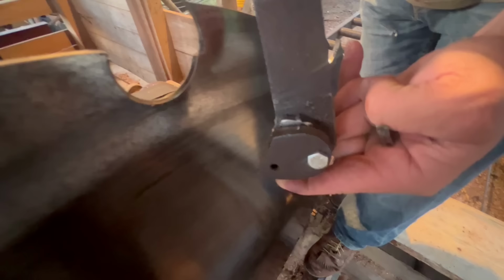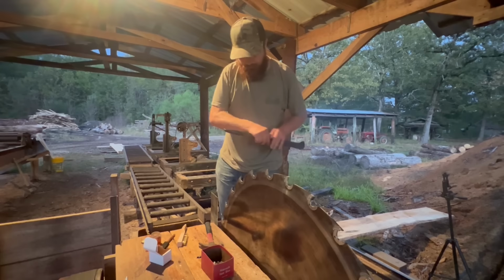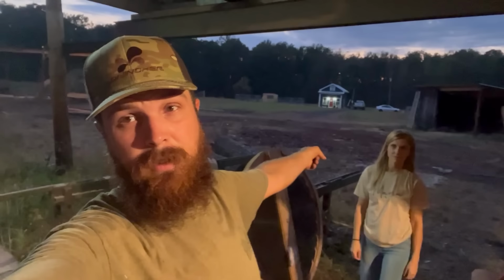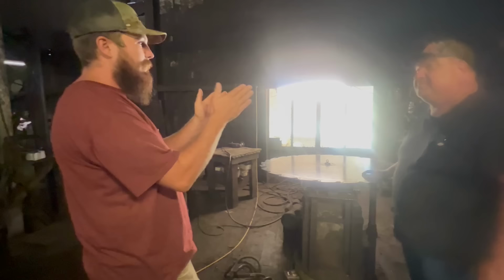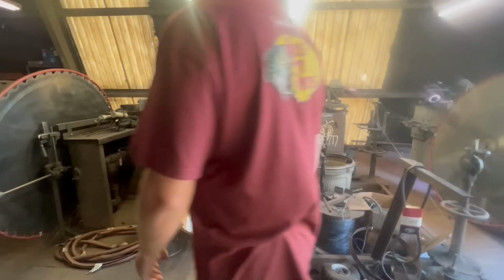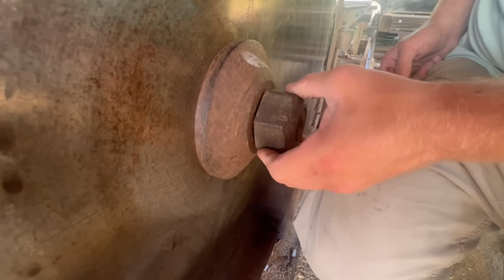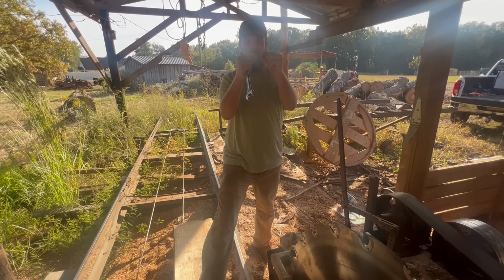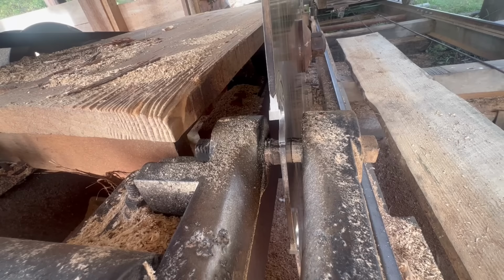We are HAMMERING our SAW?!! (Is this becoming a LOST ART?!!)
This is a long one guys! In this video we go through the process of maintaining our Circle saw for our SAWMILL!